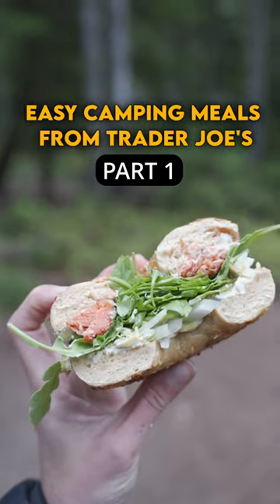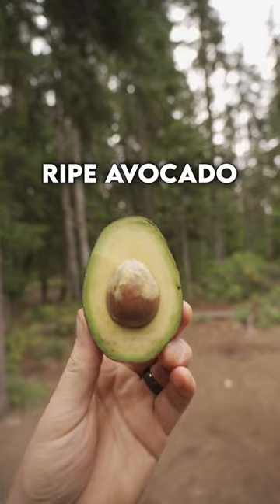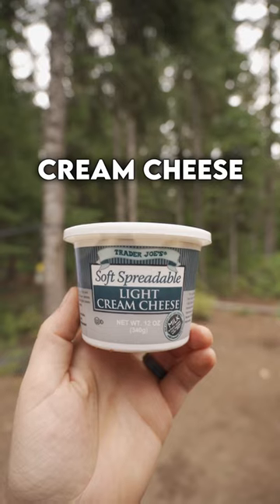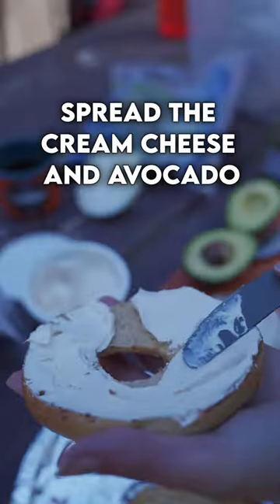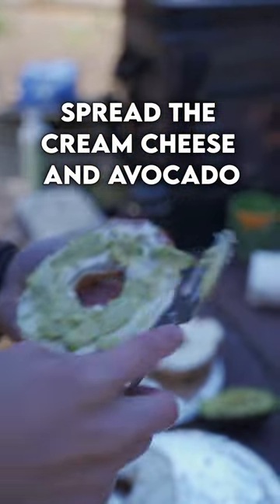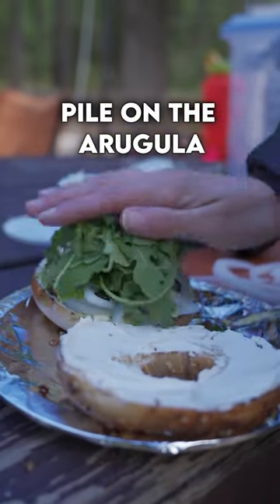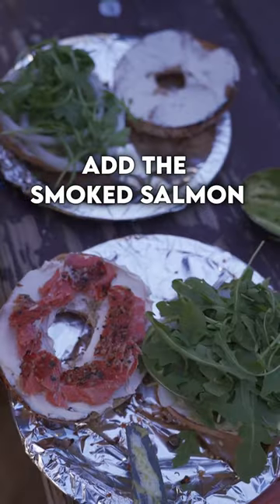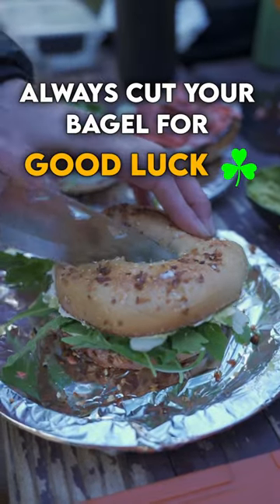Easy Camping Meals From Trader Joe's: Part 1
An easy breakfast meal that uses ingredients that can all be purchased from Trader Joe's.

We technically used different bagels because the TJ ones have really gone downhill in the last year...